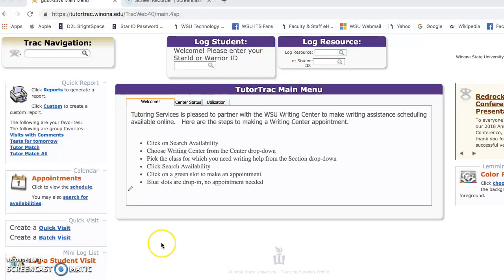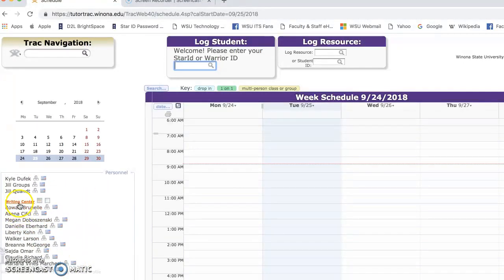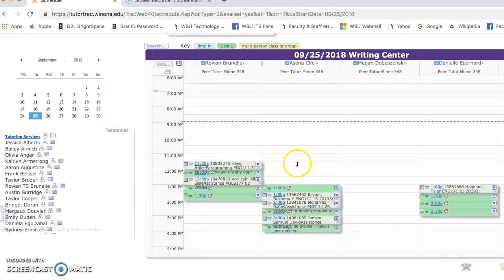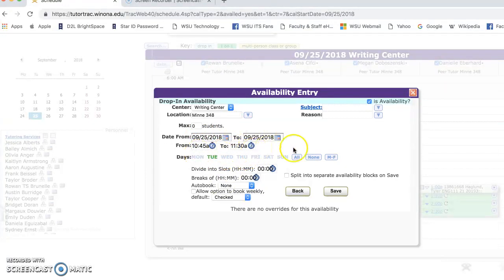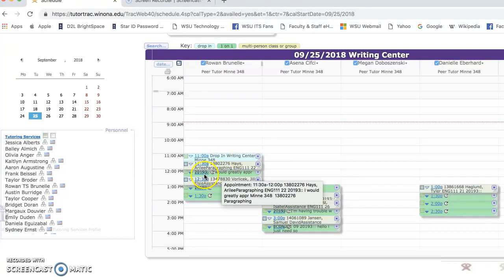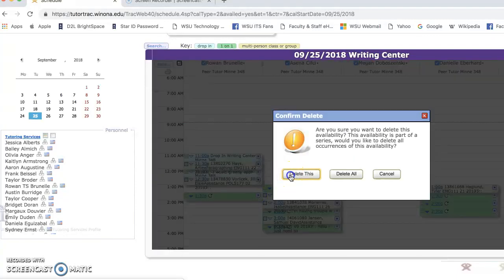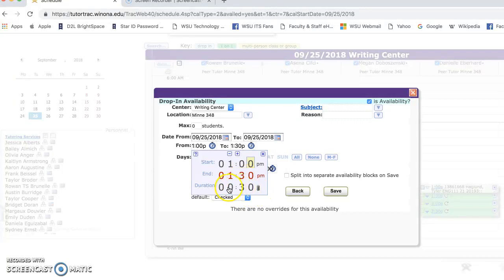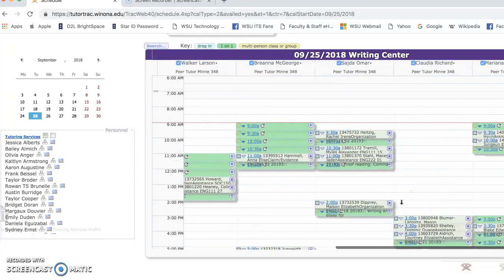Tutor Trac: Switching Empty Appointments to Walk-In